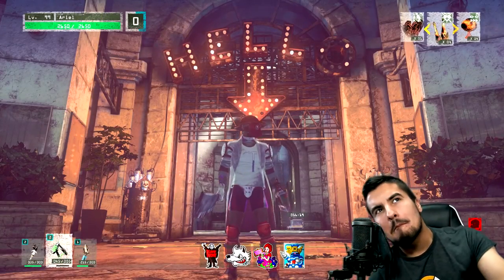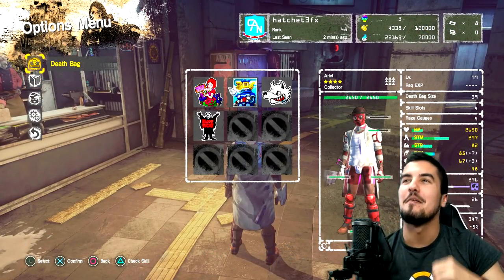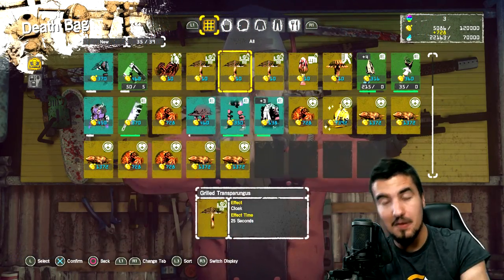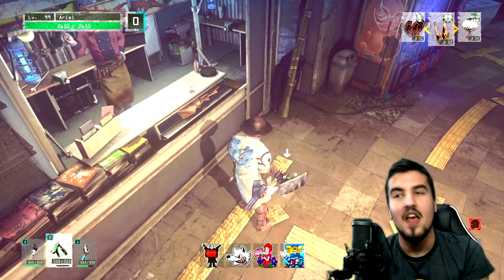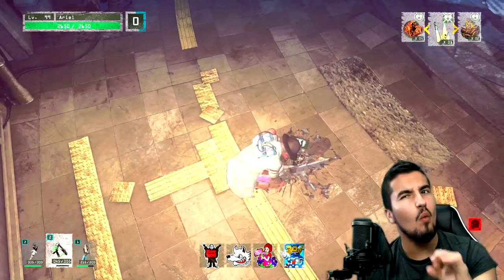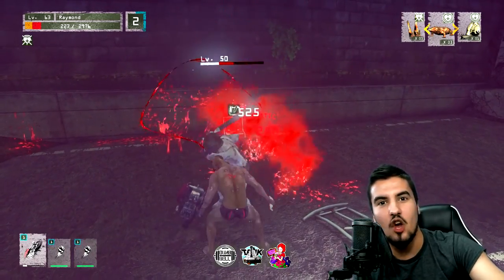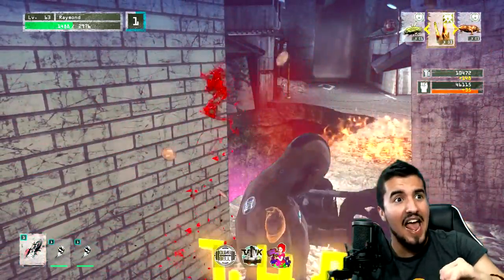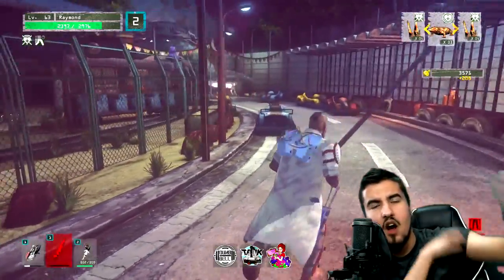How To Kill a PillBug / Get The Best Mushroom In Game | Let It Die Guide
Hi and welcome to let it die!! Today I will be showing you how to get one of the best mushrooms in the game, it lets you come back from death and gives you 50% of your total health back AND you can get it early on. Hope this helps ;)